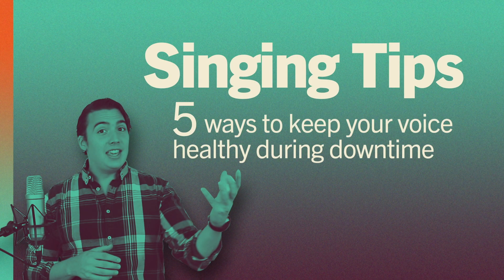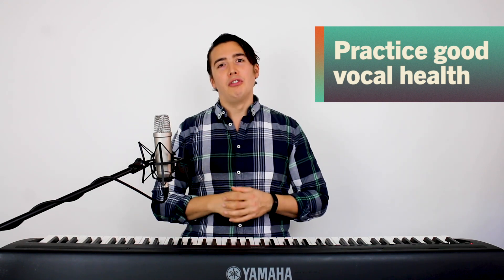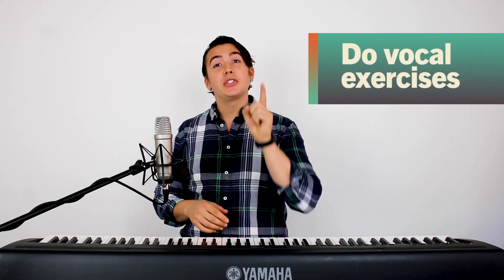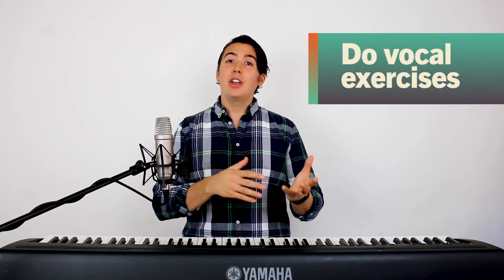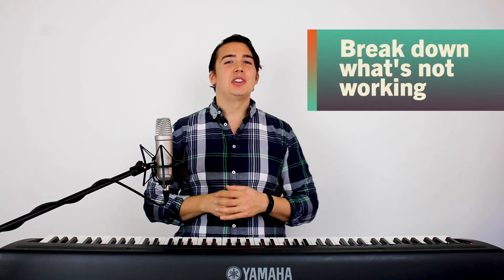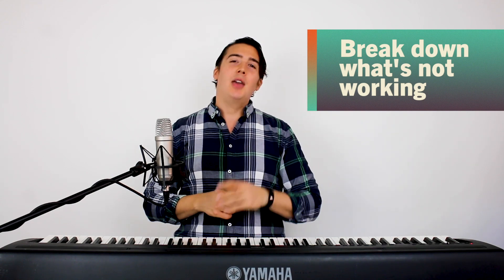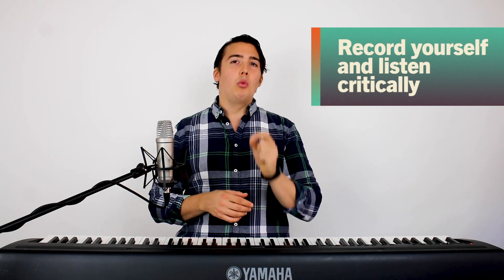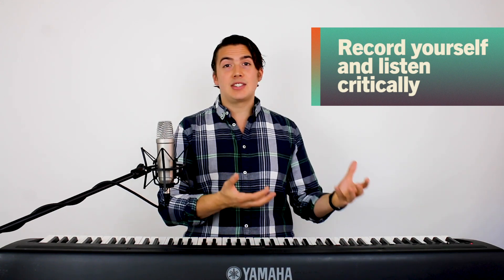Singing Tips: 5 Ways to Keep Your Voice Healthy During Downtime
Vocal coach Matt Ramsey reminds us that your voice is a muscle that needs regular exercise to stay “fit.” In this video, Matt provides a number of helpful tips on keeping your voice in shape when you don’t have a lot of opportunities to perform. This is the first in a series of Singing Tips videos from Matt for CD Baby, so be sure to check back later for future installments. In the meantime head over to his Youtube channel for more great stuff

Also, make sure to check out this FREE Vocal Technique for Beginners PDF to take your art to next level!